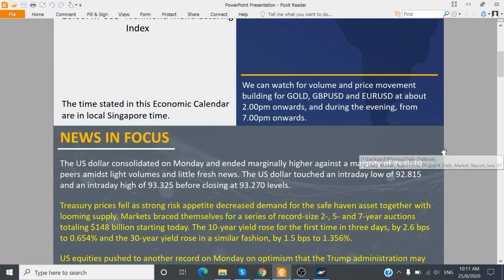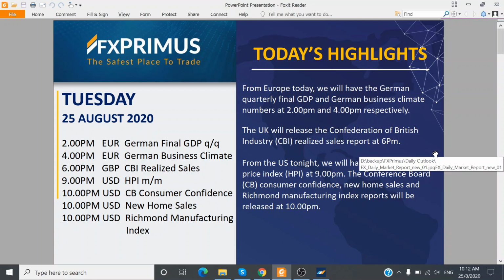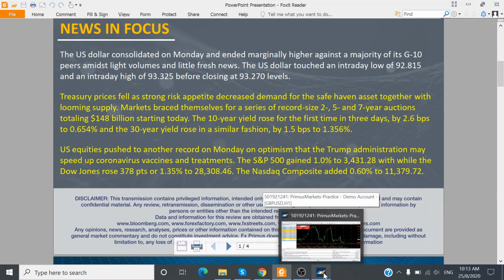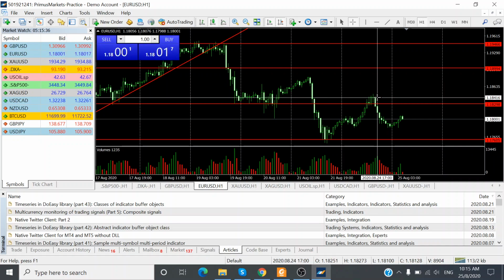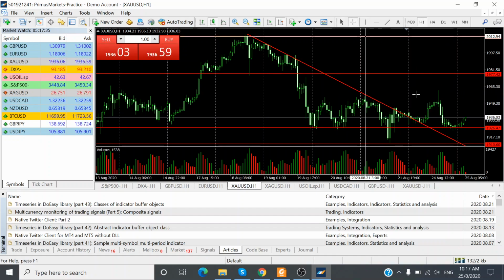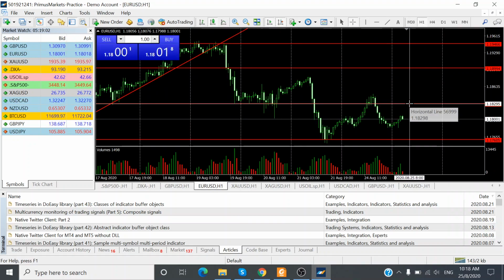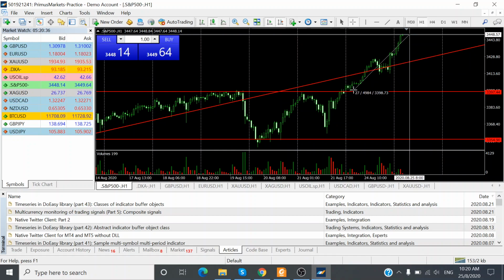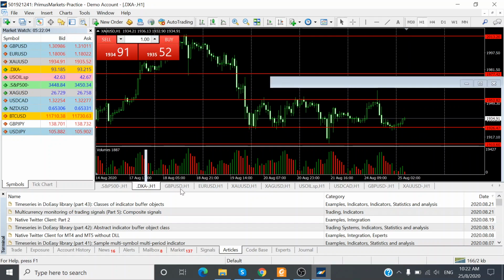EDMUND TAN 25TH AUGUST 2020. NEWS & CHARTS.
GET YOUR DAILY DOSE OF NEWS & CHARTS THAT IMPACTS THE US DOLLAR INDEX, GBPUSD, EURUSD, GOLD PRICES & US WTI SPOT OIL.